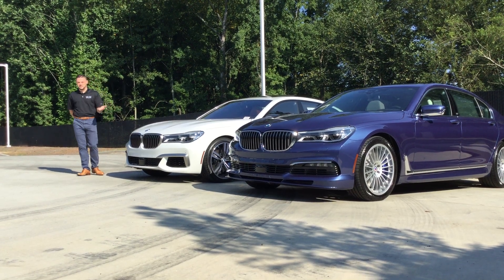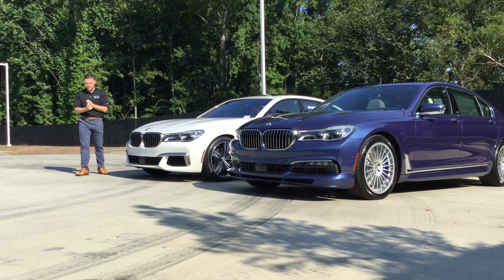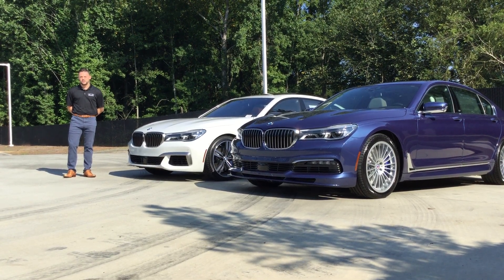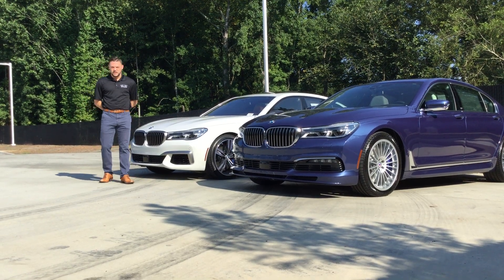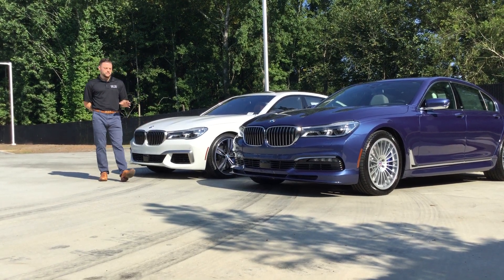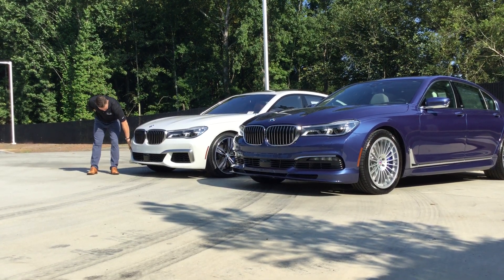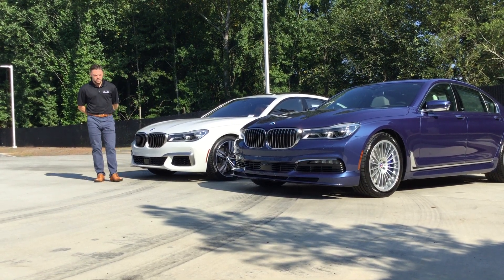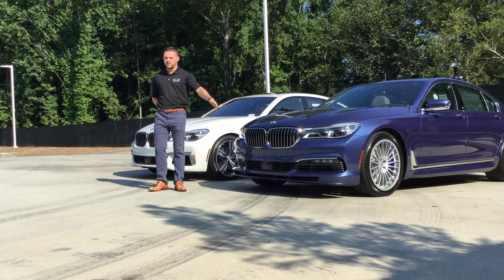BMW Alpina and M760 Comparison